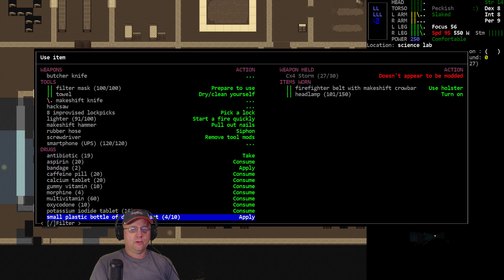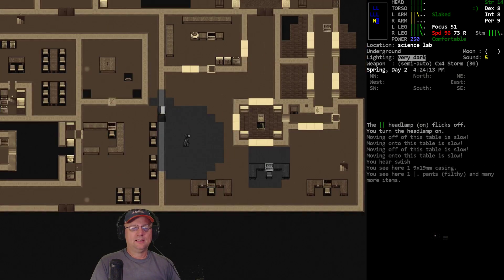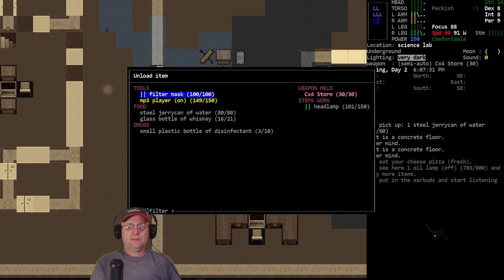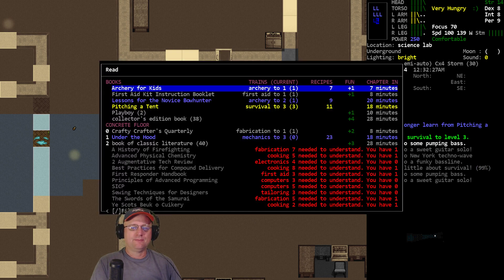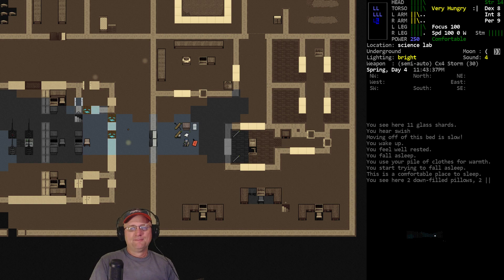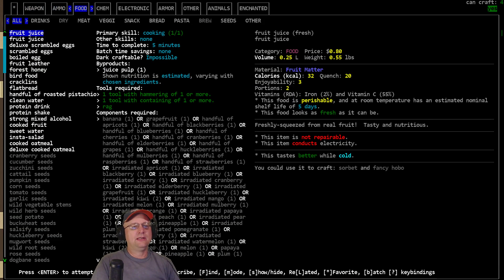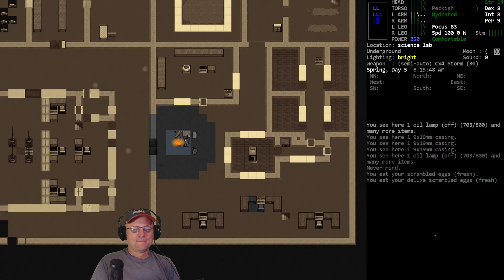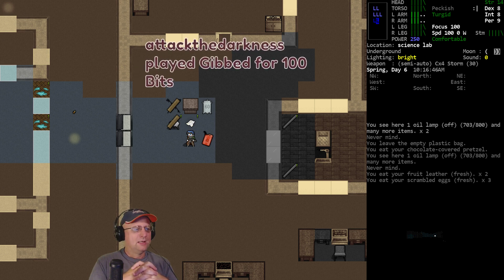Lets Play / Cataclysm DDA / Cyclist Supreme / S01-E08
Live-stream recorded on 08/02/19.

'Cyclist Supreme' Vorm plays the 'Infected' scenario as a 'Bionic Cyclist' (bikes only) named Stephanie Strange who is touring the Cataclysm on her beloved folding bicycle. The goal of the challenge is to increase her power to ridiculous levels through magic, mutations (post-threshold Beast), Archery (Compound Greatbow), and Taekwondo. Once she has achieved peak power she will hunt down the most dangerous foes in the Cataclysm to prove herself to be...Stephanie Strange - Cyclist Supreme.

Modlist:  Magiclysm, Vehicle Addition Pack, Tanks and Other Vehicles, Classes and Scenarios Mod, Disable NPC Needs, No Rail Stations.

World settings of note: Exp. Build#9393, City Size: 7, City Spacing: 3, Zombie Spawn Rate: 2.0, Item Spawn: 0.5, Monster Evolution: 2.0, Wanderspawn: True, Z-Levels= False, Static NPC = True, Random NPC = False, Graphic Tileset: MSX++Dead_People, Soundpack: 2ch Soundpack (for game sound effects), Music from Co.Ag Soundpack.